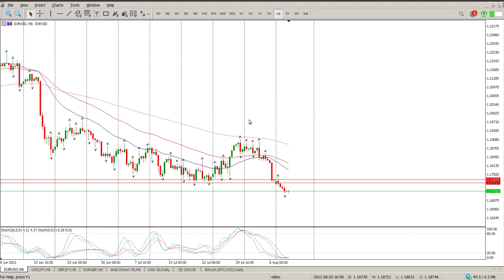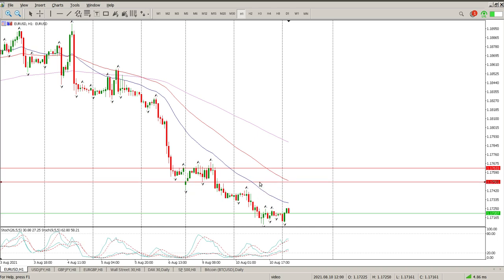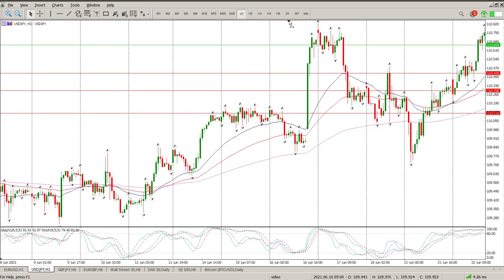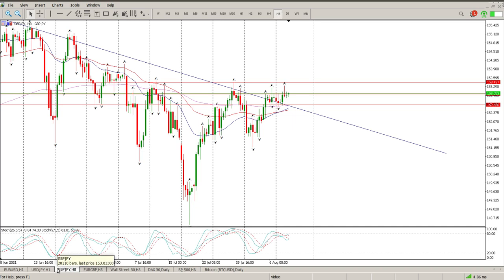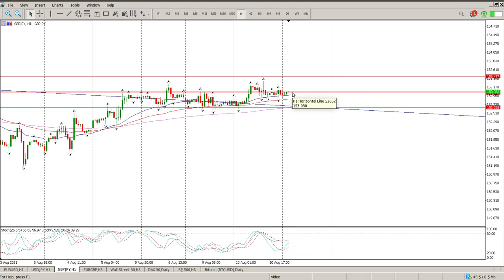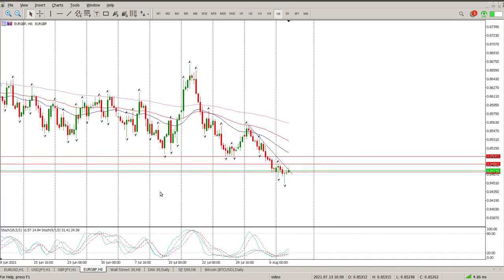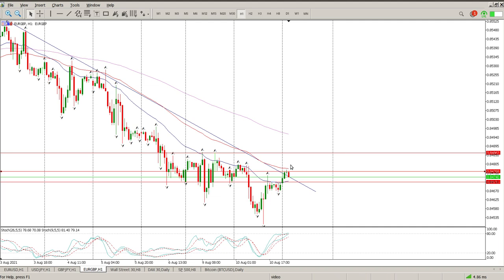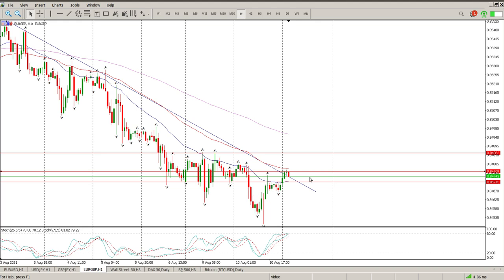EUR/USD Forex Today 11 August 2021 Technical Analysis. Daily market analysis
Daily Technical Analysis of EUR/USD Forex Today 11 August 2021